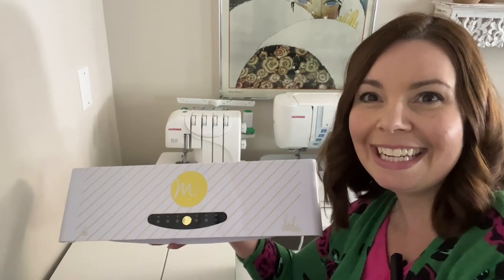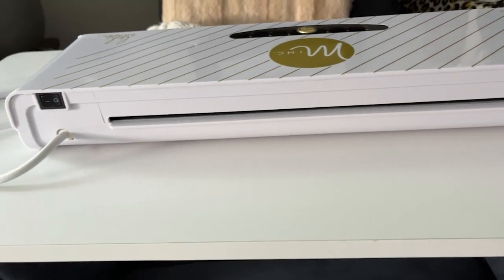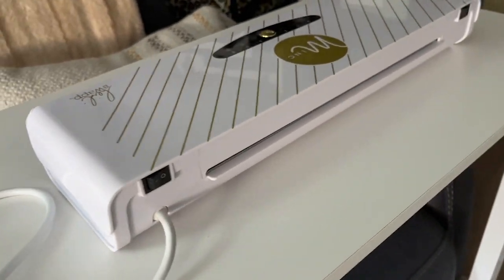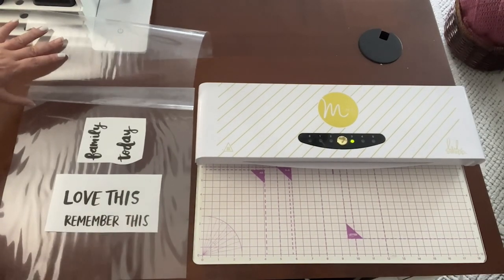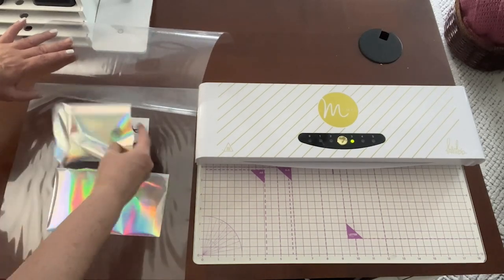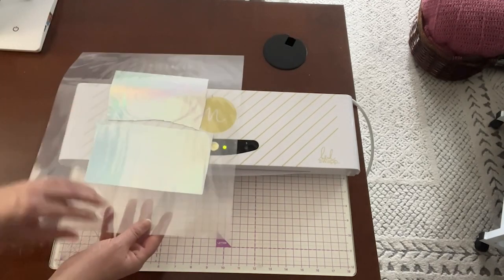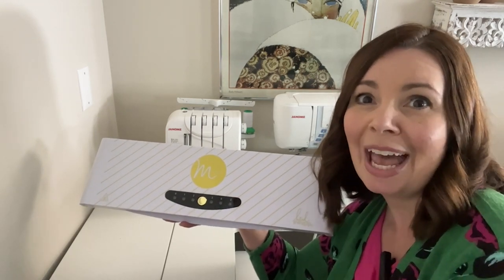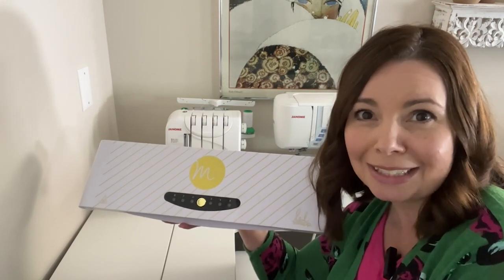Heidi Swapp Tool Mink-Wheel Applicator | Our Point Of View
Check Our New Website For Amazing Deals!

MINC IT! Add Minc details to any project to make them stand out; Great for scrapbooks, cards, journals, planners, and so much more
PAIR: Pair with other Heidi Swapp Minc products for beautiful, unique projects in no time
AFFORDABLE ELEGANCE: Your projects will look like you paid a professional, but this quality look will come at a fraction of the cost! The MINC Foil Applicator Machine is the perfect addition to any crafter’s collection!
TAKE CRAFTING FROM BEAUTIFUL TO UNFORGETABLE: Imagine adding gorgeous foil that pops to any paper crafting project! The MINC Foil Applicator Machine allows you to effortlessly transfer foil, and create stunning foil effects on any project!